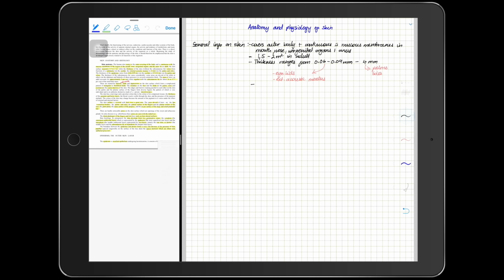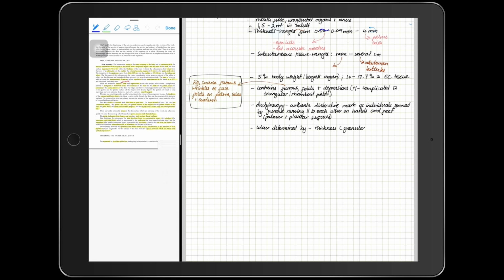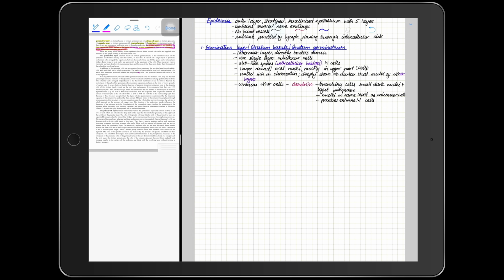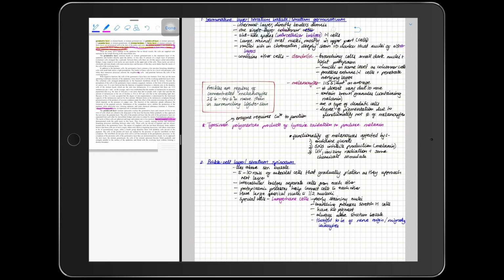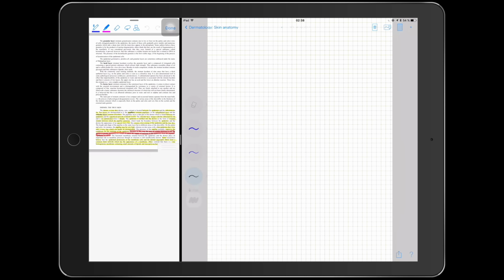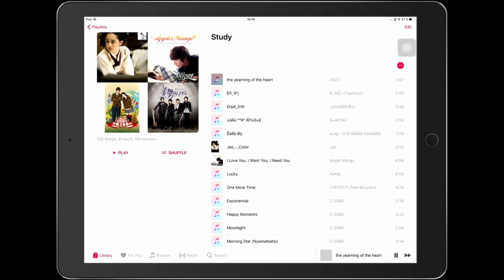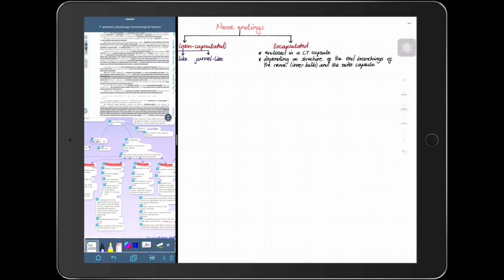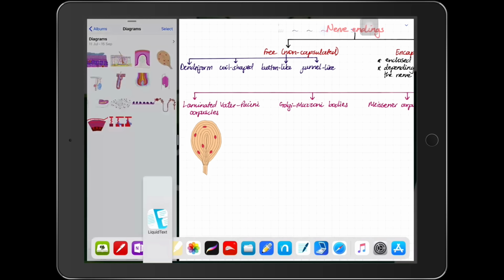How I take study notes in Note Always on my iPad pro| Paperless Student